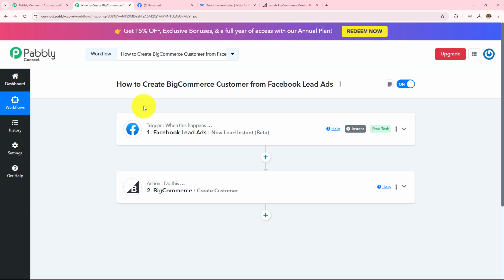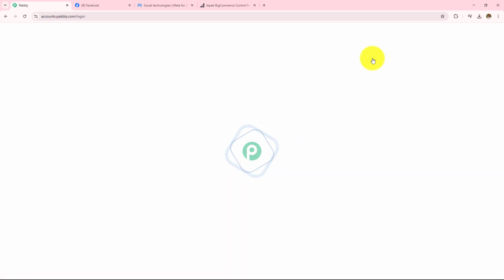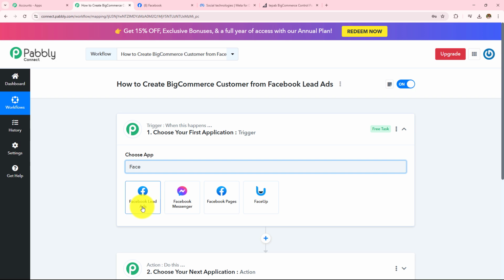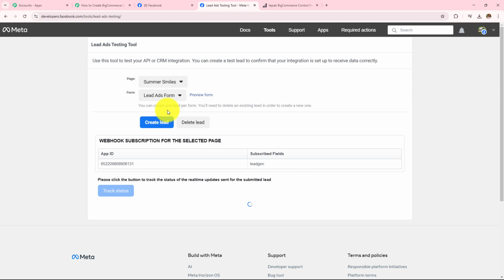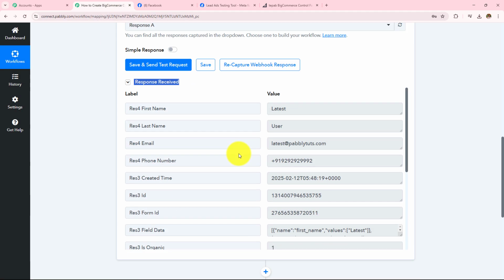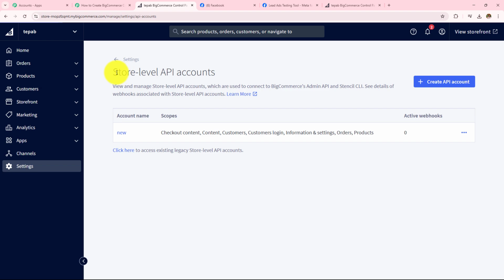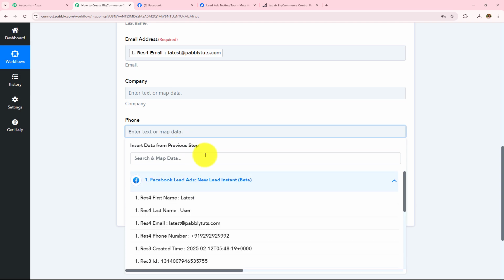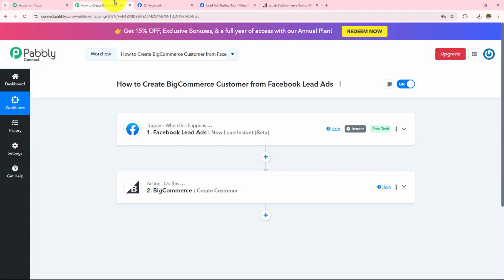How to Create BigCommerce Customer from Facebook Lead Ads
In this video tutorial, we will show you how to automatically create a BigCommerce customer from Facebook Lead Ads leads using Pabbly Connect. Facebook Lead Ads help businesses capture potential customers, while BigCommerce is a powerful eCommerce platform for managing online stores. By integrating Facebook Lead Ads with BigCommerce through Pabbly Connect, you can automate customer creation, ensuring that every new lead is instantly added to your store without manual effort.

This step-by-step guide will help you streamline customer onboarding, save time, and enhance the efficiency of your lead-to-customer workflow.

Use Case:
As an e-commerce store owner using BigCommerce, I can create new customer profiles directly from Facebook Lead Ads. When someone fills out a lead form, their information is automatically added as a new customer in BigCommerce. This integration helps me capture potential customers quickly and start engaging them with relevant products, streamlining the process of turning leads into sales while reducing manual data entry.

Benefits of Pabbly Connect:

1. Automation: Save time, money, and resources by automating tasks.

2. Integration: Connect various web services to create efficient workflows.

3. Security: Enjoy industry-standard security for your data.

4. Scalability: Easily add new applications and services to your workflow.

5. Cost-effective: Choose from plans suitable for different business sizes, with no charges for internal tasks.